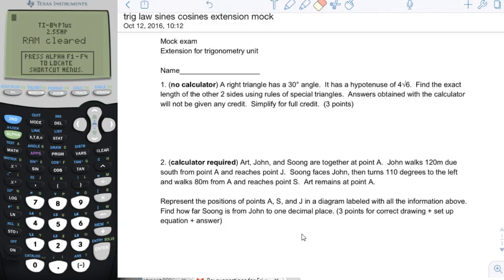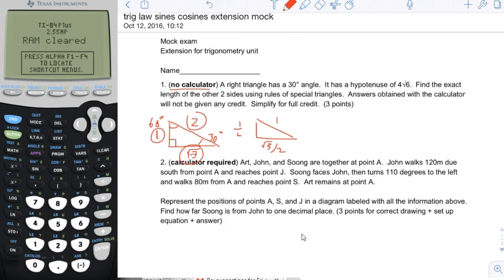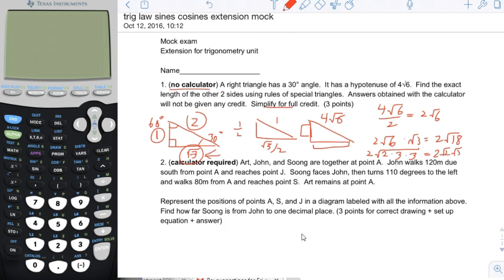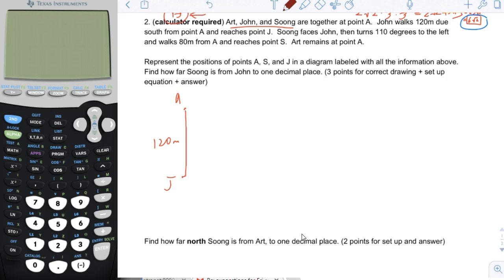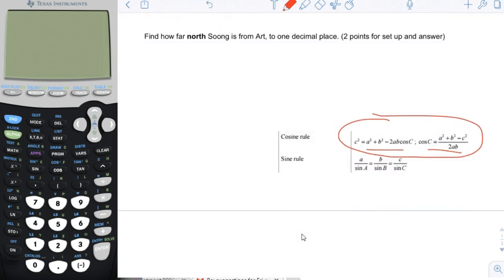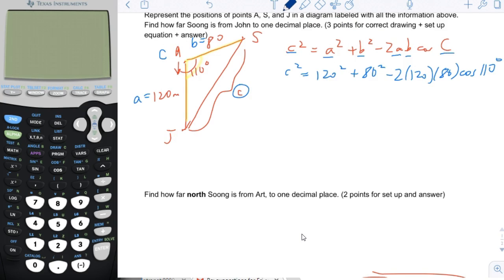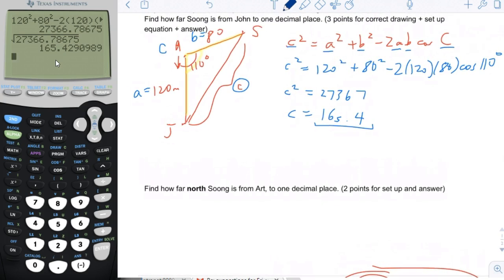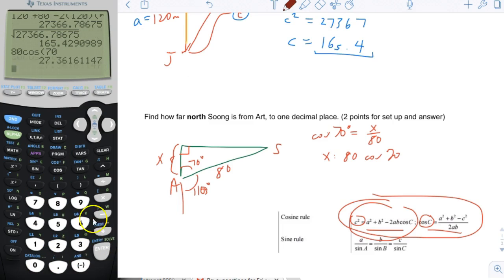math10 trig mock exam extension